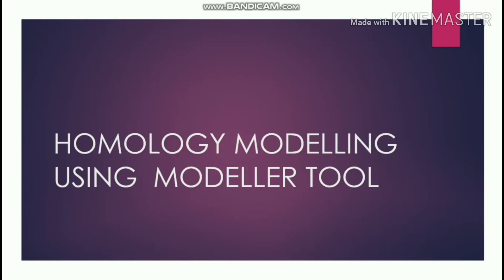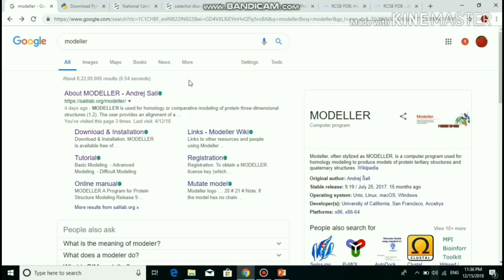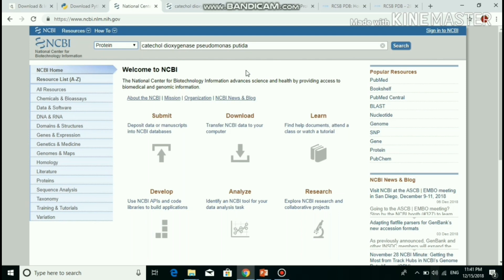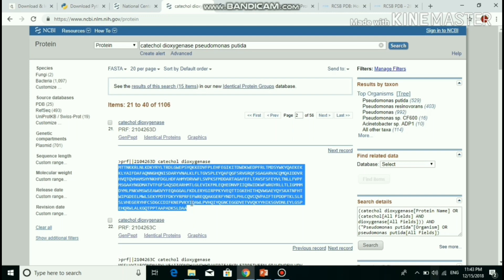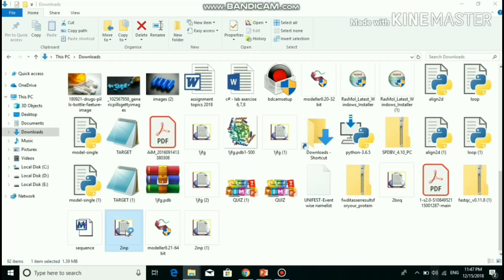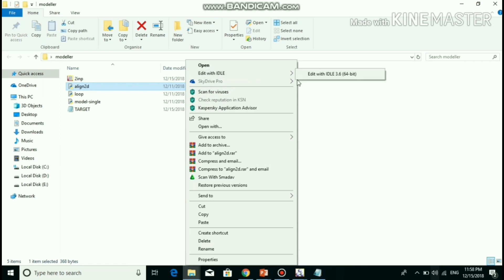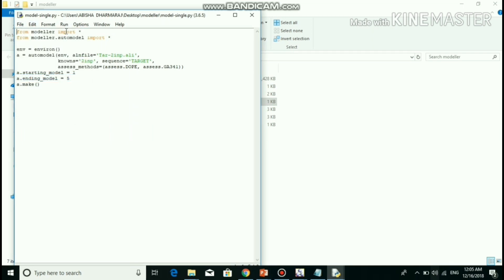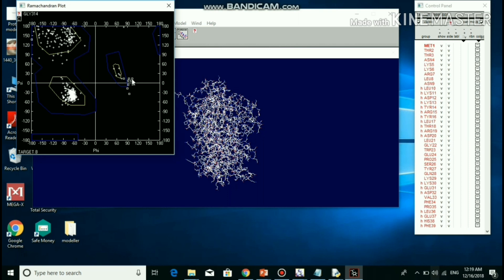Modeller tool for Homology modelling